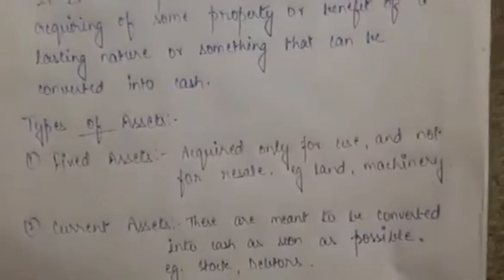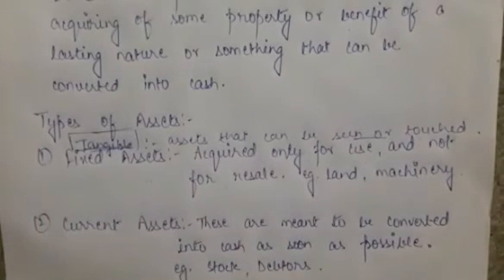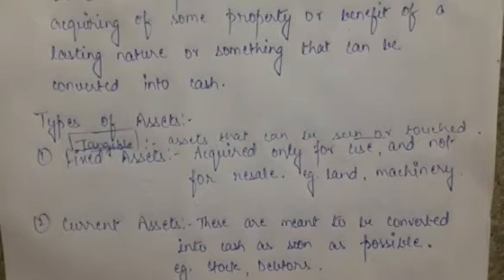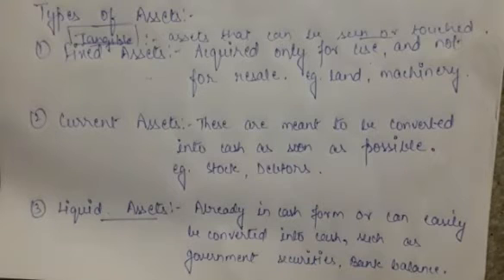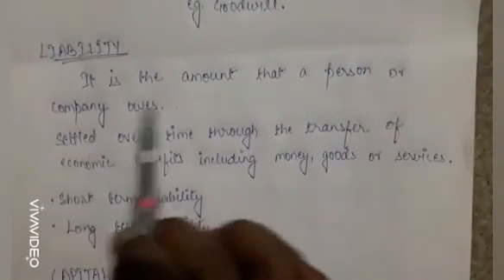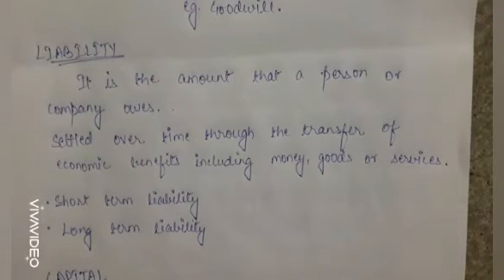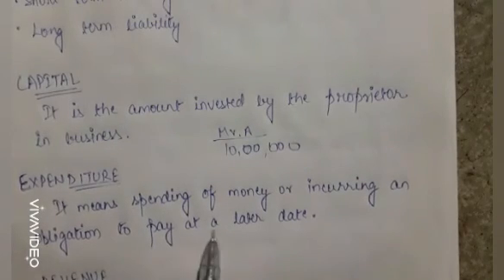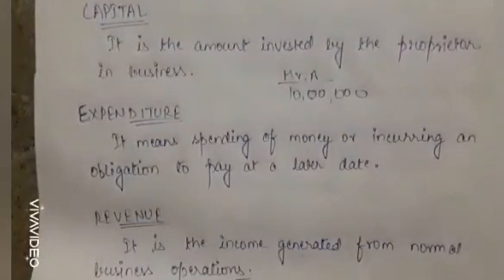Basic Accounting Terms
We have discussed about the basic accounting terms.

learning is growing